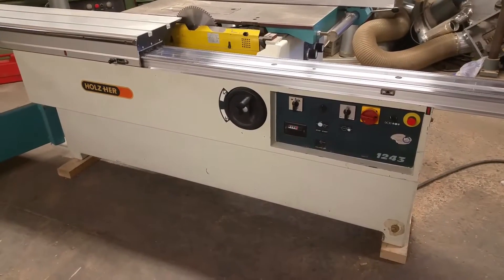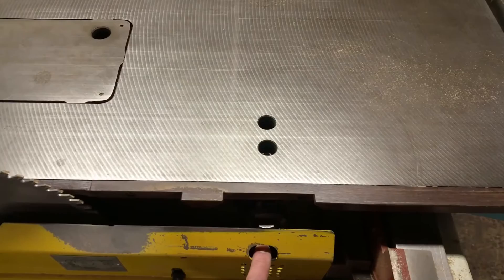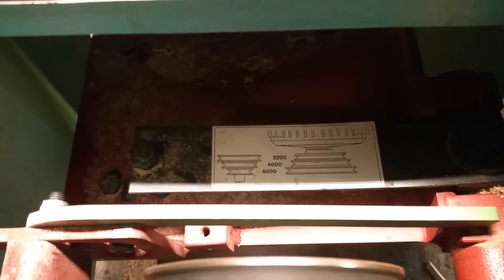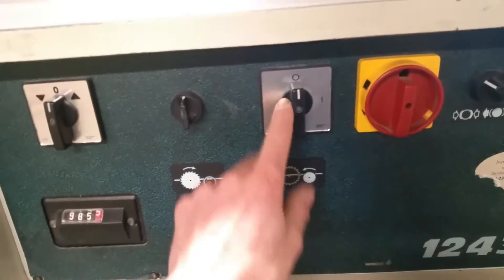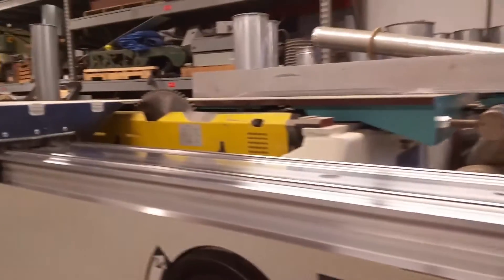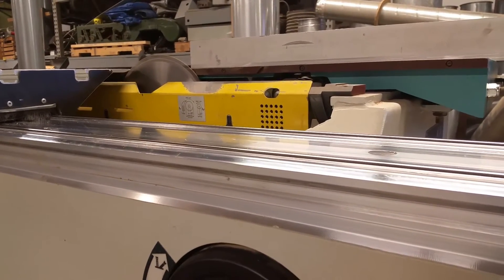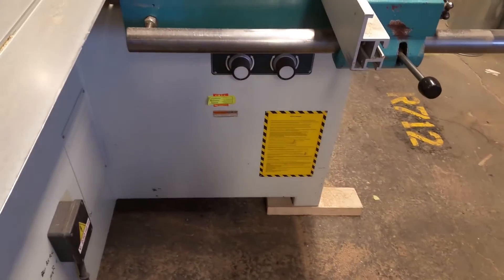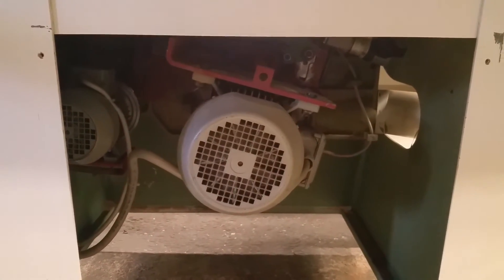Holz-Her 1243 sliding table saw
1243 126" stroke sliding table saw. 9hp main motor, 3 speeds, power elevation, 1hp scoring motor.